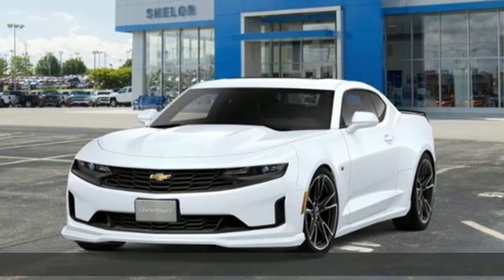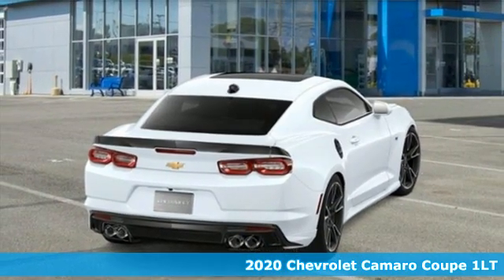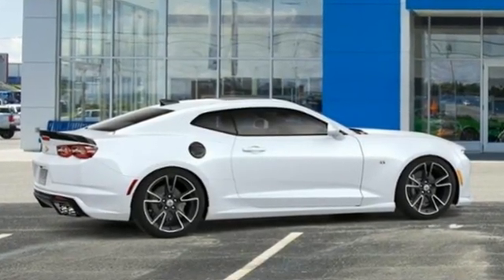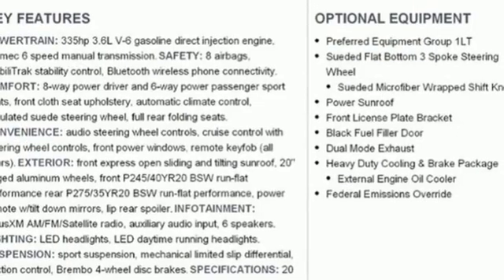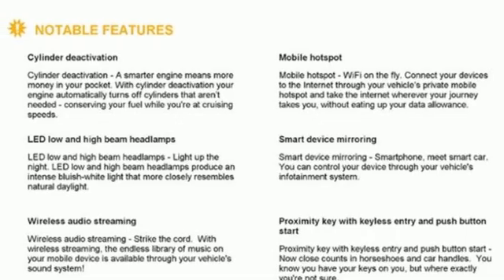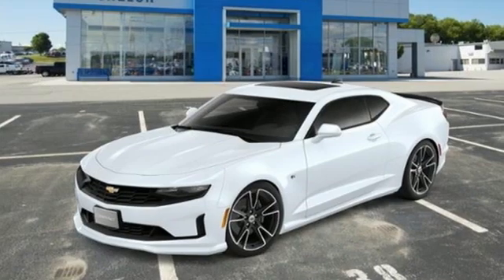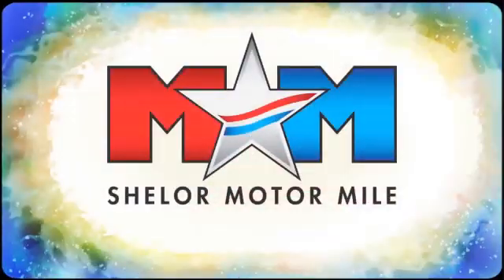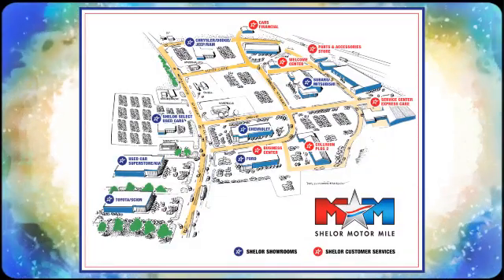New 2020 Chevrolet Camaro Christiansburg VA Blacksburg, VA CV200454 - SOLD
Year: 2020
Make: Chevrolet
Model: Camaro
Trim: 2dr Car
Engine: 3.6L V6 Cylinder Engine
Transmission: 6-Speed M/T
Color: SUMMIT WHITE
Interior: JET BLACK
Stock #: CV200454
VIN: 1G1FA1RS1L0146552
Sunroof, Onboard Communications System, Keyless Start, WiFi Hotspot, iPod/MP3 Input, AUDIO SYSTEM, CHEVROLET INFOTAINMENT.. SUNROOF, POWER, 1LE TRACK PERFORMANCE PACKAGE. 1LT trim, SUMMIT WHITE exterior and JET BLACK interior CLICK ME!br /br /KEY FEATURES INCLUDEbr /Back-Up Camera, Turbocharged, iPod/MP3 Input, Onboard Communications System, Keyless Start, WiFi Hotspot MP3 Player, Satellite Radio, Remote Trunk Release, Keyless Entry, Alarm. br /br /OPTION PACKAGESbr /1LE TRACK PERFORMANCE PACKAGE includes (J55) Brembo 4-piston front, performance, 4-wheel antilock, 4-wheel disc brakes, (KC4) external engine oil cooler, (V03) extra capacity cooling system, (KNR) rear differential cooler, (KD1) transmission oil cooler, (G80) limited slip differential, (Y4Q) Heavy-Duty Cooling and Brake Package, (FE3) performance suspension, (FTF) Black front splitter, (DSM) Satin Black hood wrap, (D5S) Satin Black rear blade spoiler, (R0F) 245/40ZR20 front and 275/35ZR20 rear, blackwall, summer-only, run-flat tires, (56Z) 20 x 8.5 front and 20 x 9.5 rear Black forged aluminum wheels, RS badging, RS lighting, (N26) sueded-wrapped, flat-bottom steering wheel and (KS9) sueded-wrapped shift knob, also includes (NPP) dual-mode exhaust and (V18) auxiliary engine coolant, ENGINE, 3.6L V6, DI, VVT (335 hp [250 kW] @ 6800 rpm, 284 lb-ft of torque [383.4 N-m] @ 5300 rpm), SUNROOF, POWER, TRANSMISSION, 6-SPEED MANUAL (STD), AUDIO SYSTEM, CHEVROLET INFOTAINMENT 3 SYSTEM, 7 DIAGONAL COLOR TOUCHSCREEN, AM/FM STEREO. Additional features for compatible phones include: Bluetooth audio streaming for 2 active devices, voice command pass-through to phone, Apple CarPlay and Android Auto capable. (STD). br /br /Tax DMV Fees & $597 processing fee are not included in vehicle prices shown and must be paid by the purchaser. Vehicle information and equipment is based off standard equipment as decoded from VIN and may vary from vehicle to vehicle.br / Chevrolet Ford Chrysler Dodge Jeep & Ram prices include current factory rebates and incentives some of which may require financing through the manufacturer and/or the customer must own/trade a certain make of vehicle. Residency restrictions apply see dealer for details and restrictions. All pricing and details are believed to be accurate but we do not warrant or guarantee such accuracy. The prices shown above may vary from region to region as will incentives and are subject to change.